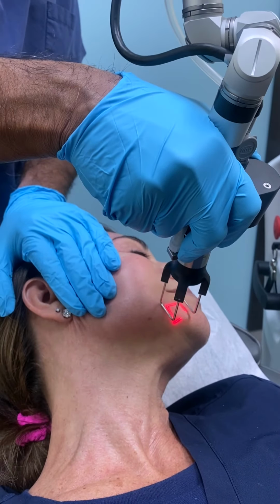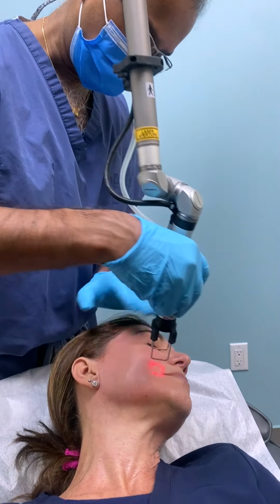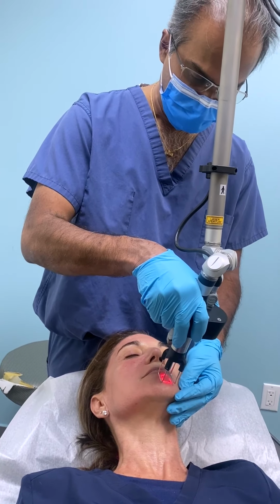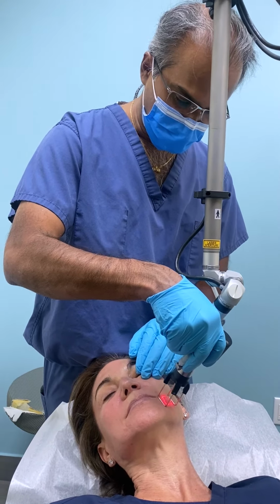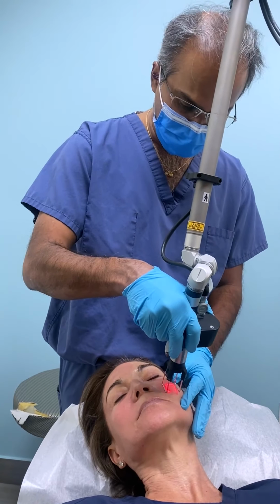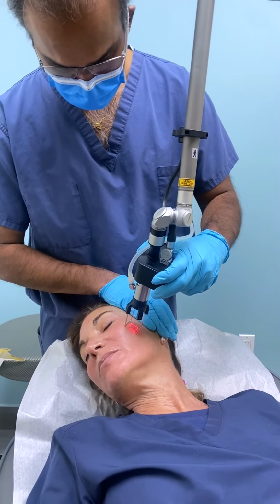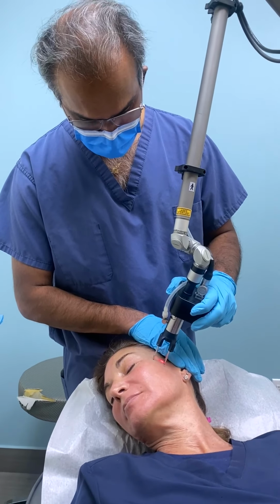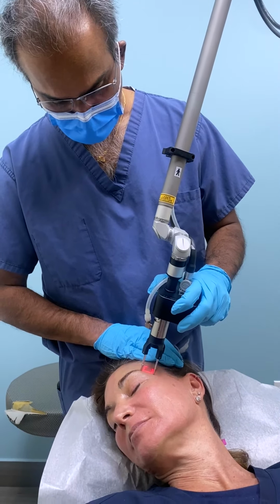CO2 Lasers and current treatment options in South Florida. What to expect during & after.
Scared of lasers? Watch and learn about how lasers have come a long way over the years, what to expect during and after treatment. Listen to @doctor.kusuma talk about CO2 lasers.